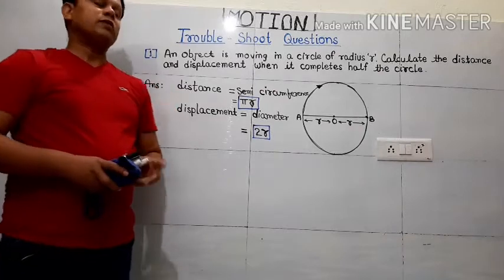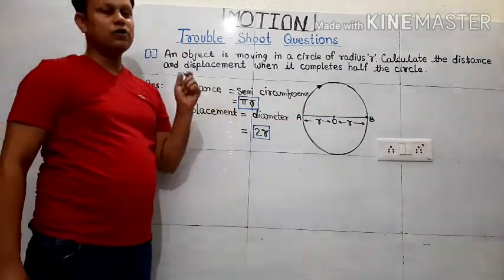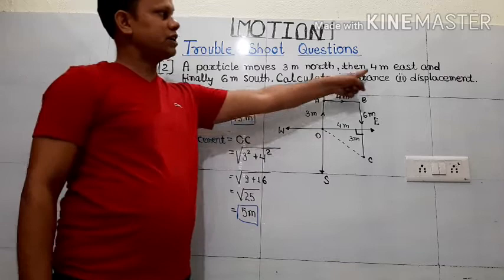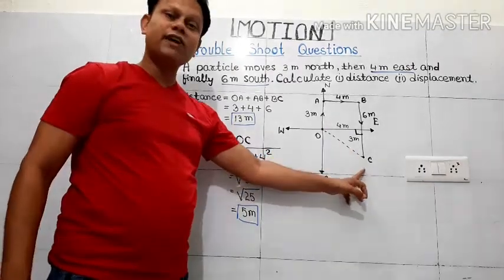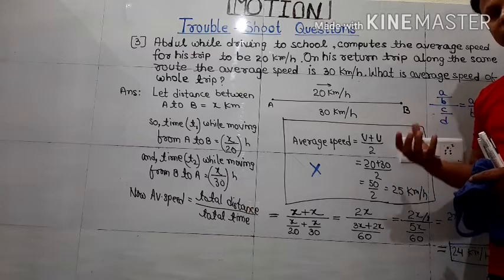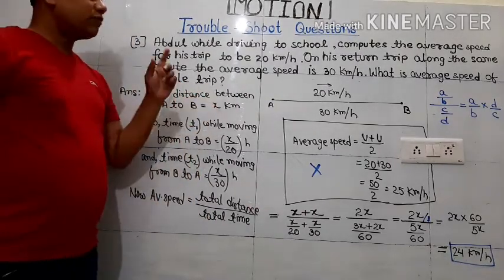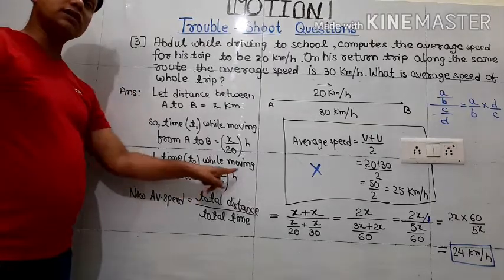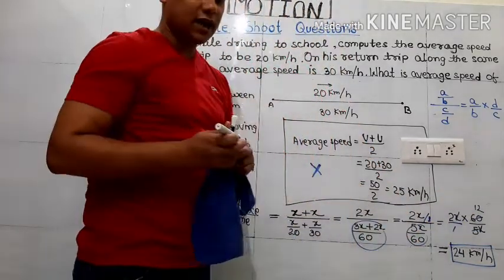MOTION- TROUBLESHOOTING QUESTIONS (VOLUME-1) PART-21 / ALOK JHA ACADEMY